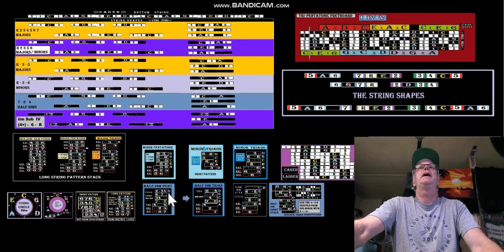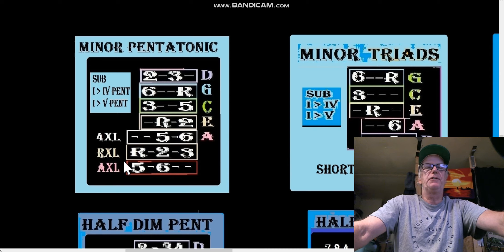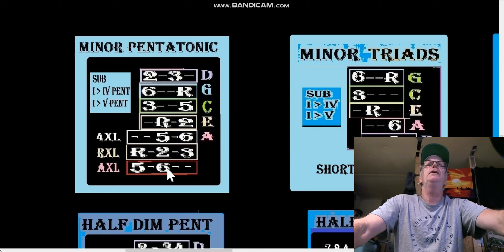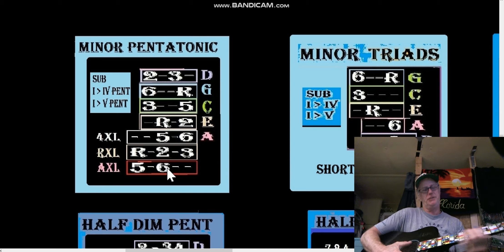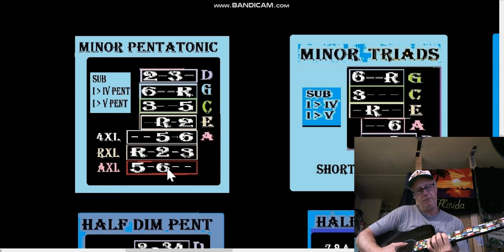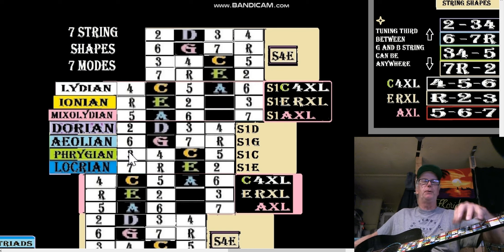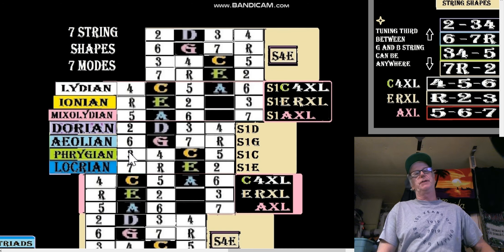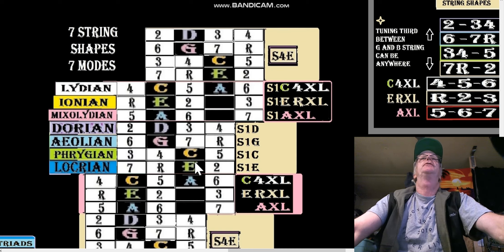Andys Free Guitar Charts Videos Lesson Chart 253 Part 5 of 8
Todays Free Guitar Charts Lesson (1 hr 23 min)
Chart 253 String Shape Stacks and circles for selected scales.
Chart 252 String Shape Selections! General String Shape Theory including Pentatonic, Triad / Major/minors and substitutions!

Facebook Group Link Put Together:

For the Full-length video and Full resolution charts:
Visit Andy’s Free Guitar Charts Facebook Group:
 Do the Facebook Group Page URL put-together …Simply cut and paste
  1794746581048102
ADD   GROUP NUMBER TO THE URL BOX!!